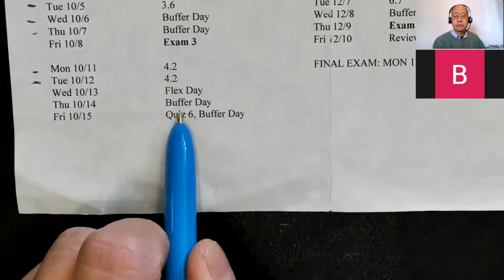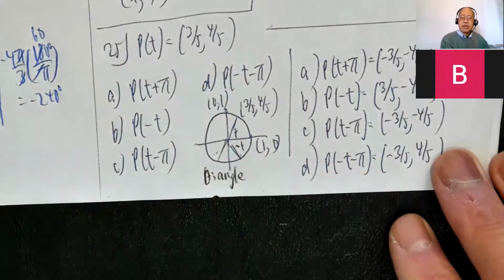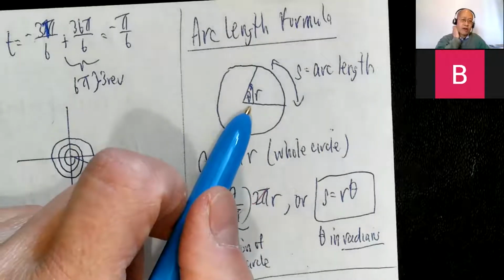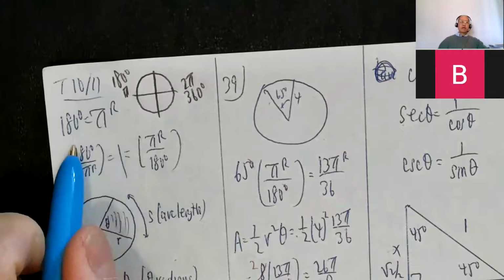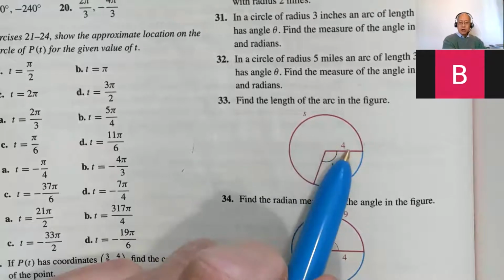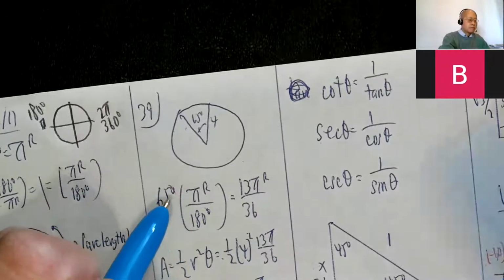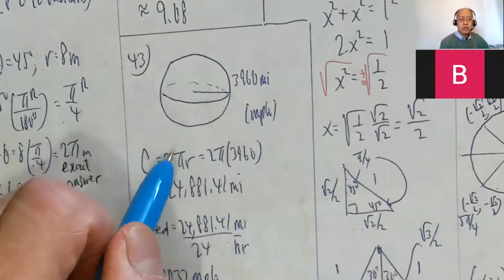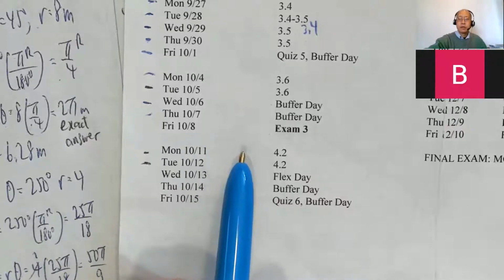MATH 222 TUE 10/12/21